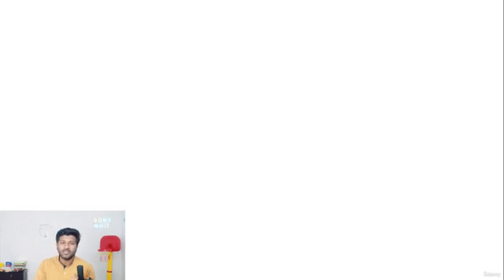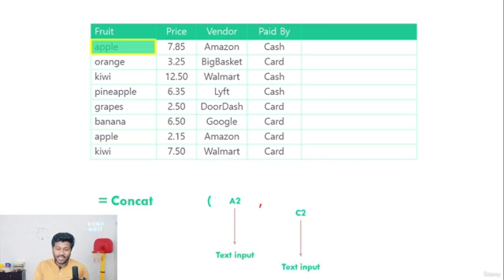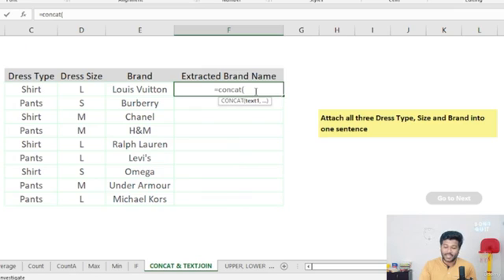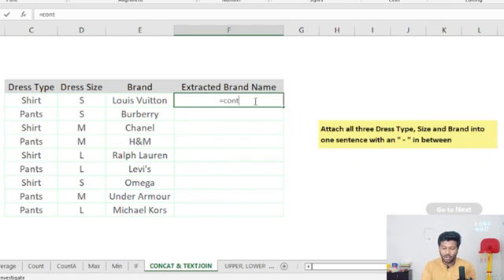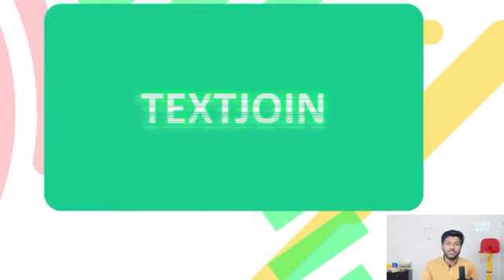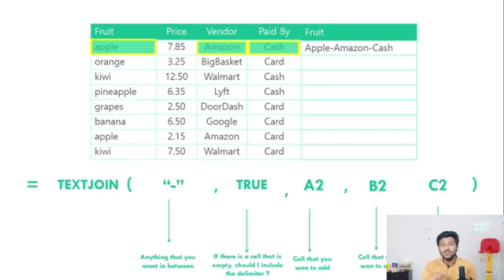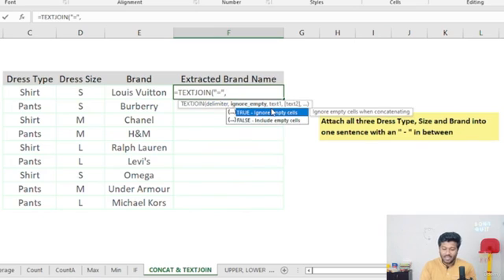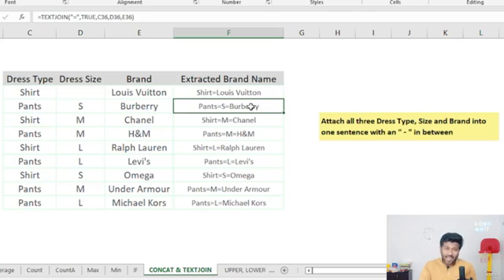Section 6 Cleaning Data with Text Formulas, Lecture 14 Combining Data with Concat and TextJoin